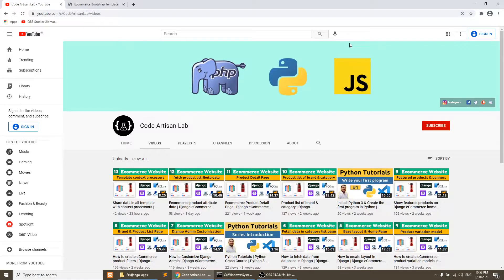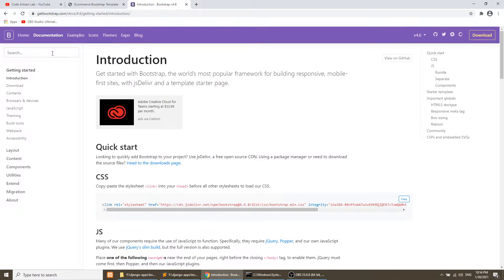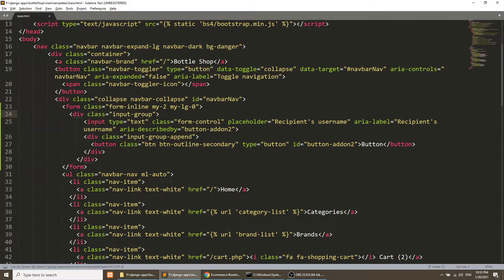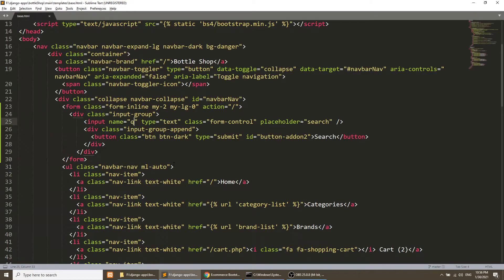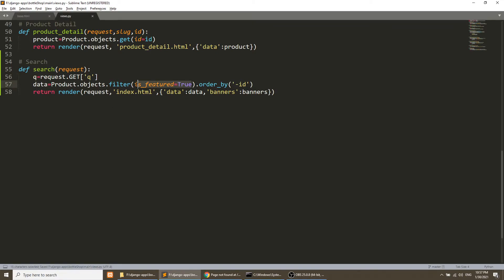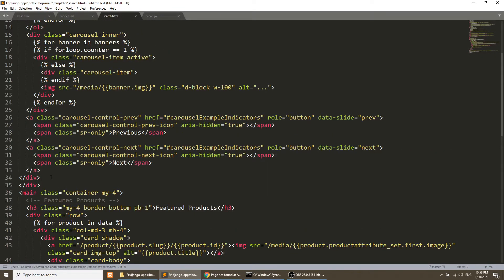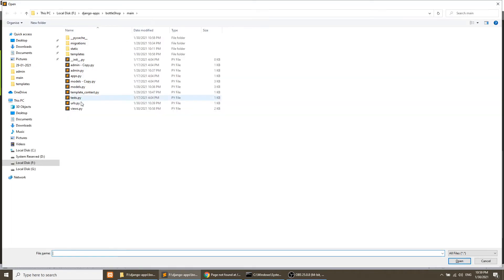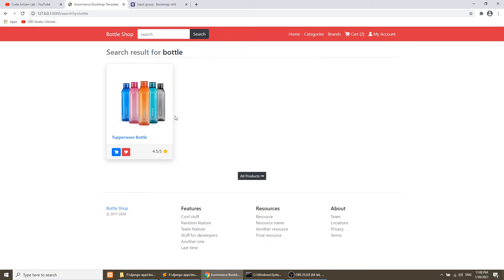Search product via title in database | Django eCommerce Website | Django Tutorials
Django eCommerce Website | Search product via title in database | Django Tutorials. In this video, we will search the product via title in the database and show the result on the search result page. We will mainly do the following tasks.
-   Create a search form
-  Create a search result page
- Create search functionality to search the product via title and return the result

-   How to setup or install Django 3
-   How to create and activate the virtual environment
-   Learn Django from scratch
-   Learn Django with an Ecommerce website
-   How to create a project from scratch with Django 3
-   How to create an application in Django 3
-   How to create a model in Django 3
-   How to register model in Django admin
-   How to customize Django admin panel
-   How to customize Django admin panel list view
-   How to create model fields in Django 3
-   How to create migration in Django 3
-   How to migrate model in Django 3
-   How to create an admin panel in Django 3
-   How to work with admin panel in Django 3
-   How to create templates in Django 3
-   How to fetch data from database in Django 3
-   How to show data in Django templates
-   How to implement pagination in Django 3
-   How to upload image in Django
-   How to insert data database with Django 3
-   How to make a dynamic website in Django 3
-   How to create a website in Django 3, bootstrap 4, and SQLite
-   How to create an eCommerce app in Django 3 and SQLite
-   How to create a Django project from scratch
-   How to run the server in Django 3
-   How to create load more pagination with Django and Jquery Ajax
-   How to create user authentication in Django 3
-   How to send email in Django 3
-   How to create eCommerce product variation in Django
-   How to create a base layout in Django
-   How to Customize Django Admin
-   How to set the order of the Django model in the admin
-   How to add HTML element in Django admin list display
-   How to create eCommerce product filters
-   How to create a brand list page on the Django eCommerce website
-   How to create a product list page with filters on the Django eCommerce website
- How to show image in Django admin list display
- How to create the boolean field in the Django model
- How to show product list according to the specific category
- How to show product list according to the specific brand
- How to fetch related data directly in Django template
- How to use model set in Django template
- How to use template context processor
- How to return data from context template
- How to use include template tag to include the partial template in another template
- How to search data in the database
- How to filter the database result